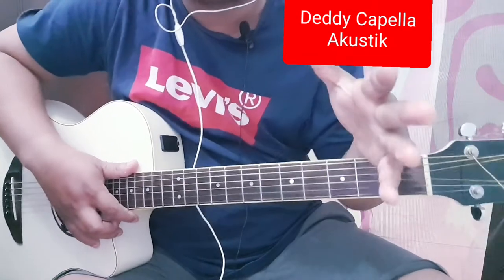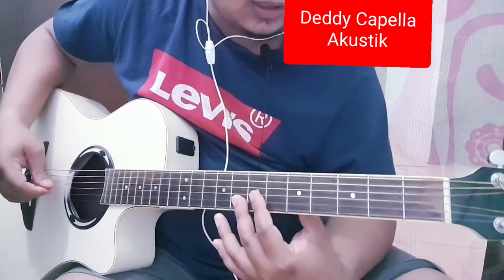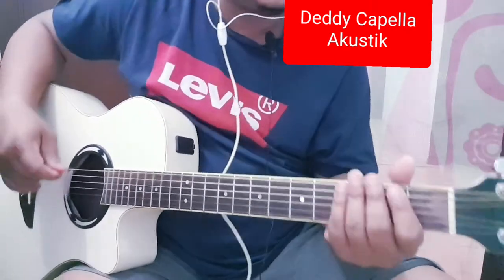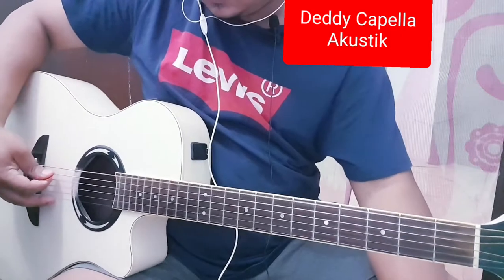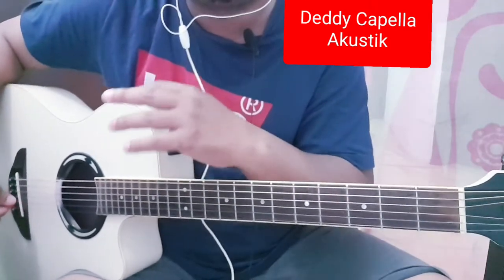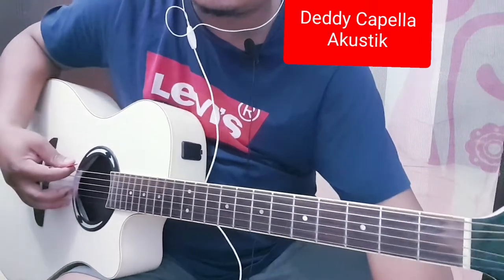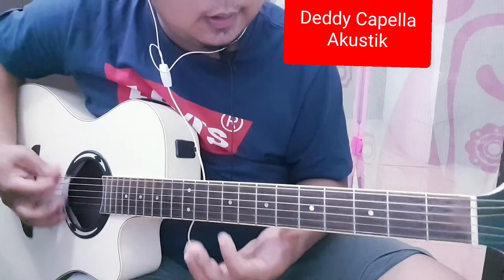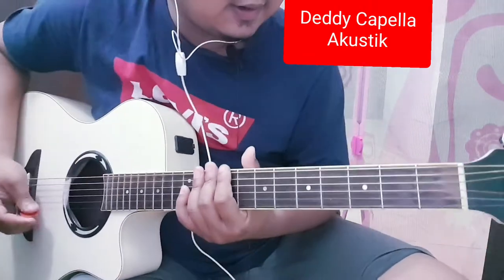Linkin Park & Jay-Z - Points Of Authority/99 Problems/One Step Closer | Full Tutorial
Artis
Title
Album

Terima kasih  buat temen temen yang sudah nonton video ini, ini lagu request an hari ini.

Saya mohon banget kalian bisa NONTON SAMPAI HABIS, mohon bantu saya ya Temen.

Dan mungkin saya akan Kolaborasi dengan beberapa penyanyi, untuk menghibur kalian semua.

Guitar yang di pakai : Yamaha APX 500 II

Senar Guitar
Ukuran : Senar 1 (0,12)

Sekali lagi saya ucapkan terima kasih untuk temen temen yg sudah nonton video saya, dan apa lagi yang meng-Subcribe saya ucapkan banyak-banyak  terima kasih, tanpa DeddyCapella kalian akan menghilangkan rasa semangat saya untuk membuat Video Cover.

Bagi temen temen yg ingin Request bisa koment di bawah ini, Karena kalian akan membuka wawasan saya tentang lagu yg akan saya Cover.

Dan kunjungi terus, karena ada upload cover dan belajar licks lagu di setiap hari nya.

Terima kasih.